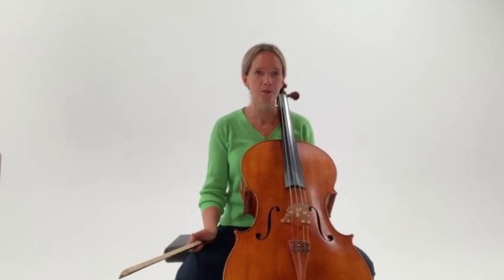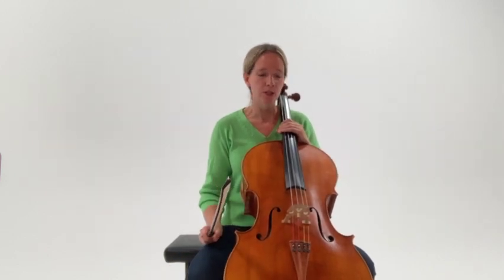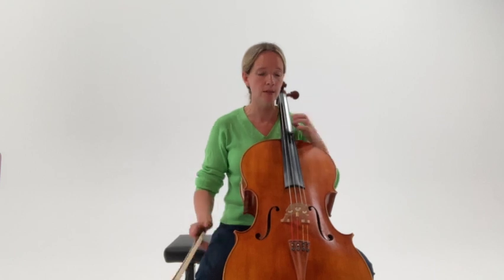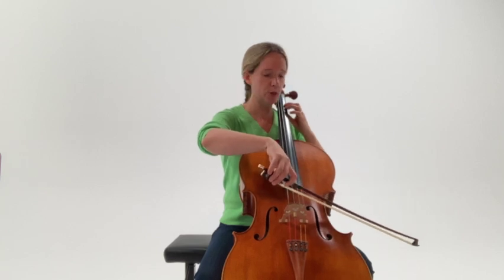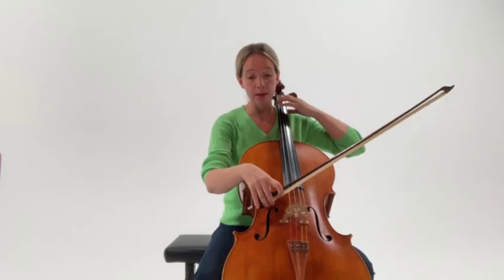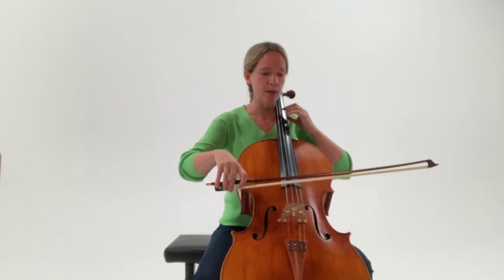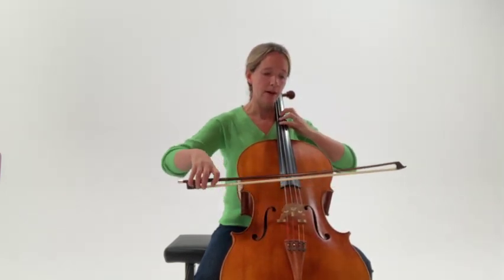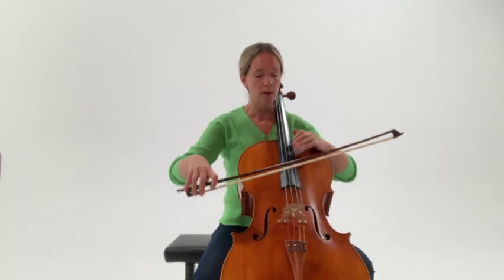Using bow distribution effectively on the cello